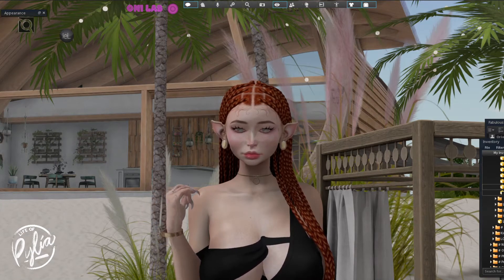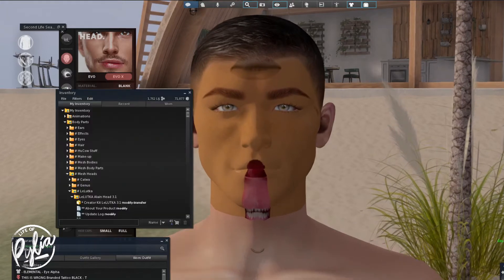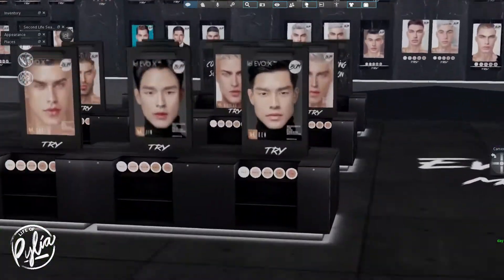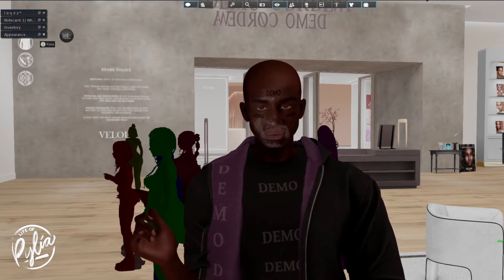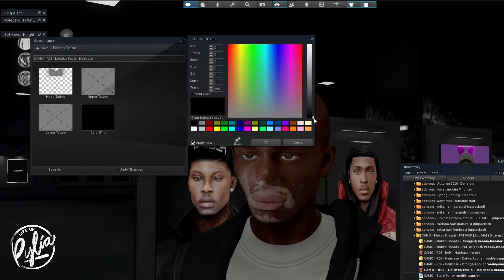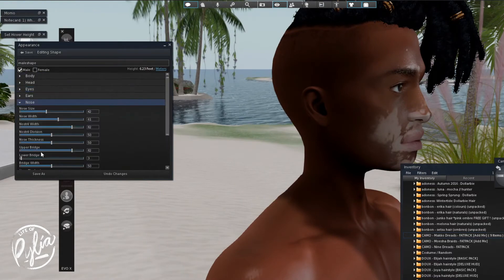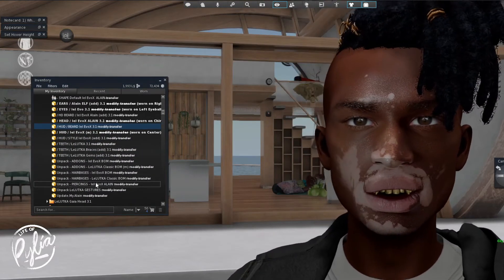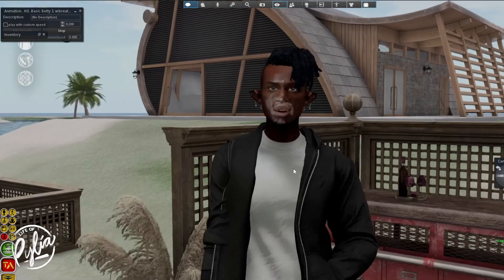Second Life: I made a male avatar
I've attempted a FEW male avatars over the years, but its always been a struggle because...well I am not a man so it's uncharted territory for me.